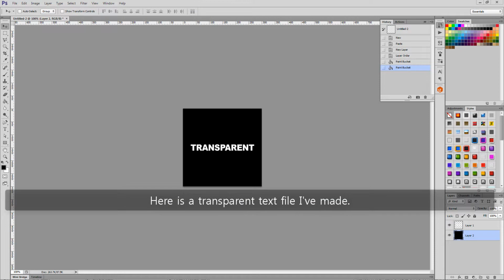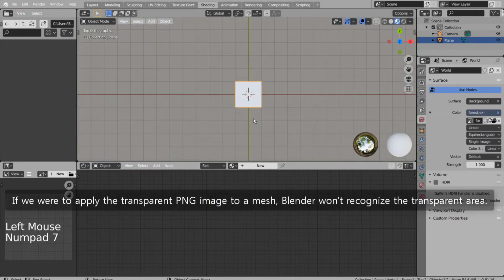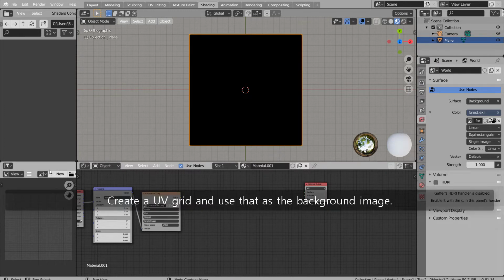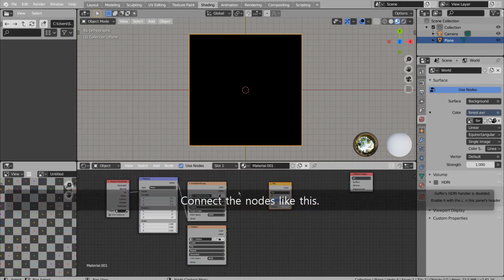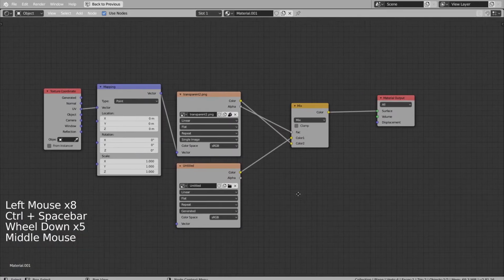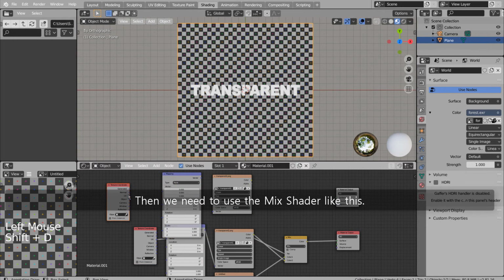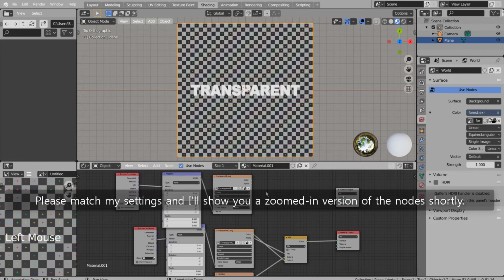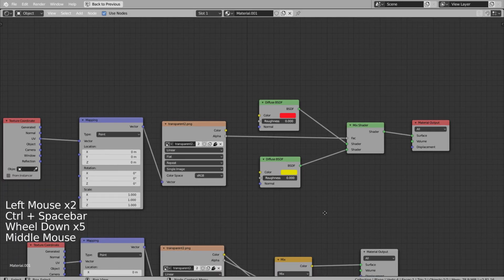PNG transparency in the Node Editor - Blender Tutorial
In this tutorial, we'll learn how to use the Node Editor to make Blender to recognize the transparency status in PNG images.